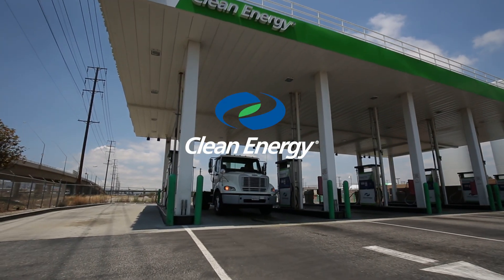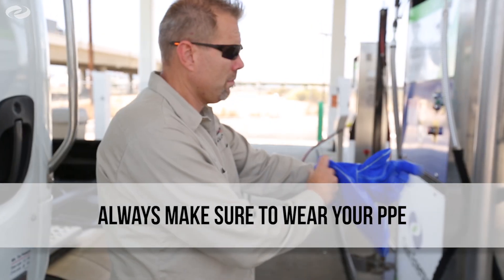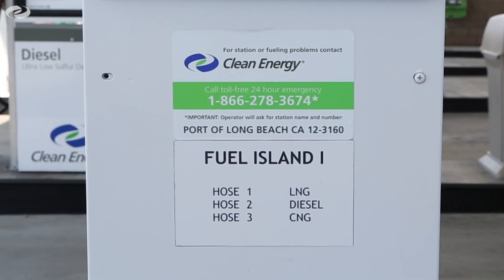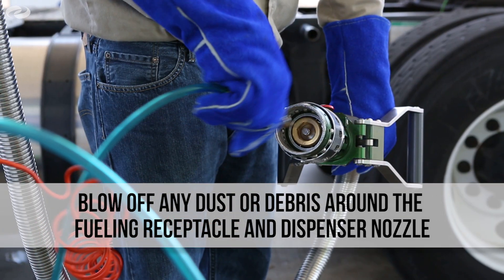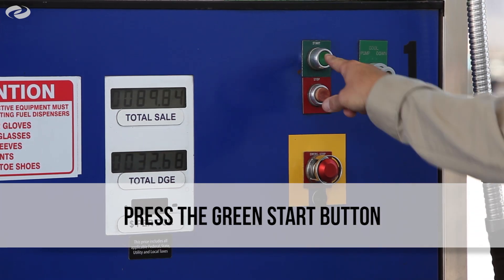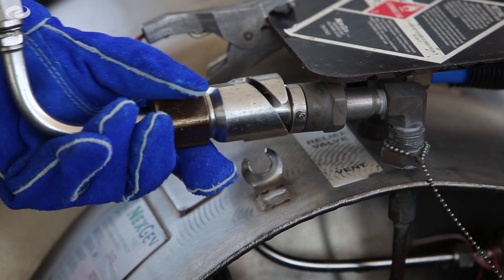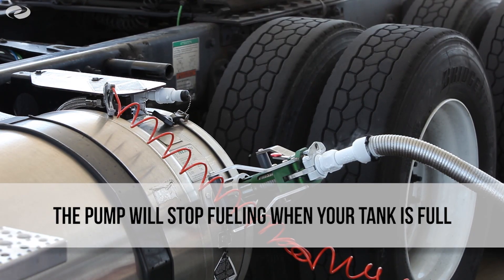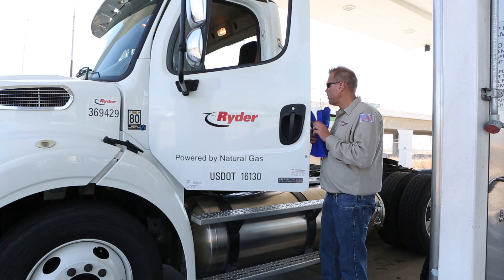Fueling a LNG Vehicle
| Fueling with Liquefied Natural Gas (LNG) is fast, safe and easy, a lot like fueling with gasoline or diesel.  Watch this short video on how simple it is.